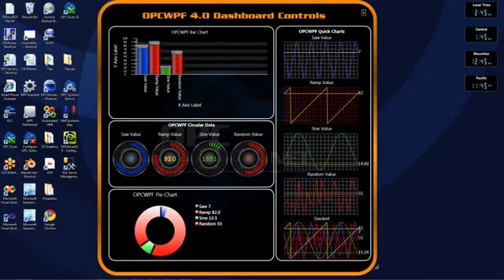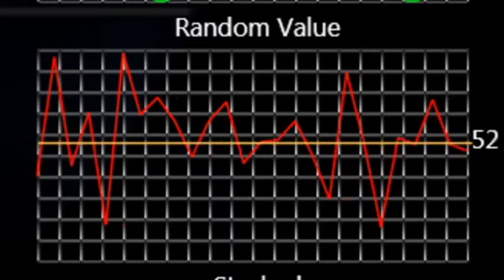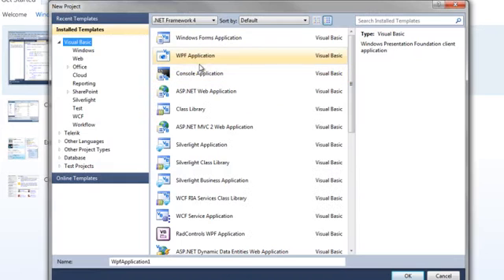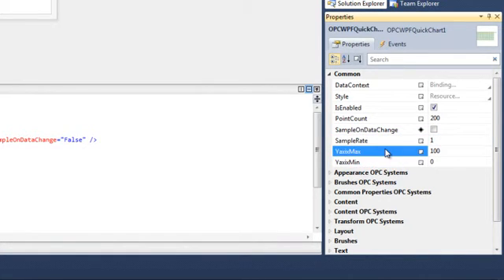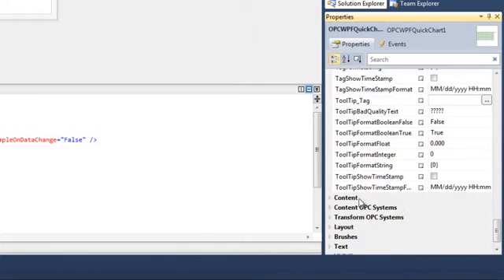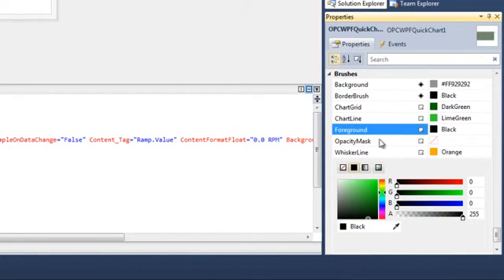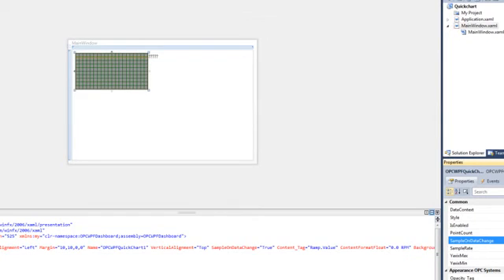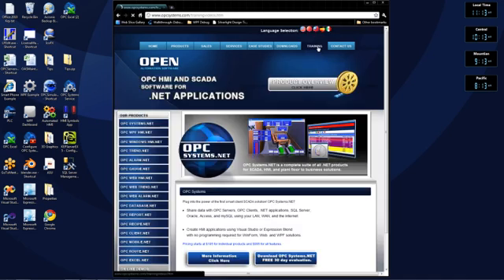HMI Dashboard Quick Chart for WPF Applications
Learn how to implement the OPCWPFHMI.NET Quick Chart control with Visual Studio and Expression Blend 4.0.
OUTLINE
0:00 – Introduction
0:08 – OPC WPF Quick Chart for WPF 4.0
1:12 – Create a WPF Application using OPC WPF Quick Chart
1:39 – Common Properties
2:12 – Appearance OPC Systems
2:22 – Brushes OPC Systems
2:46 – Content OPC Systems
3:01 – Transform OPC Systems
3:29 – Text
3:40 – Run the Application
4:19 – Change the Point Count
4:35 – More Information